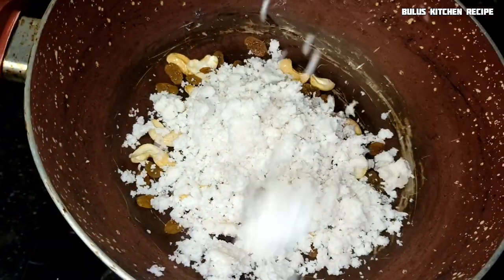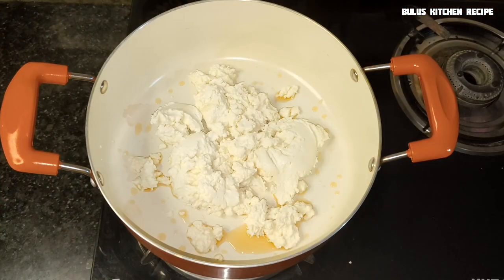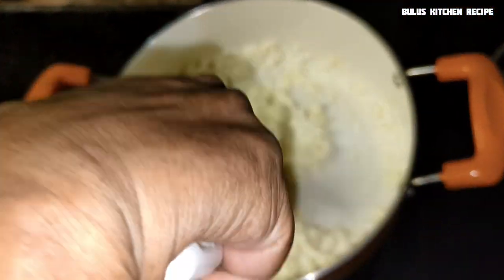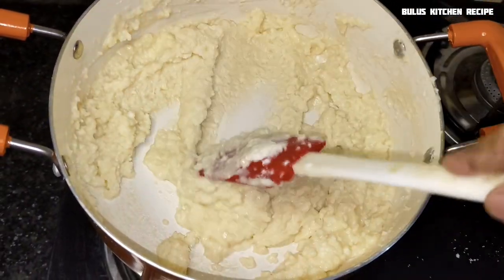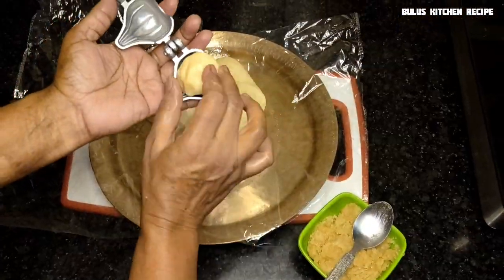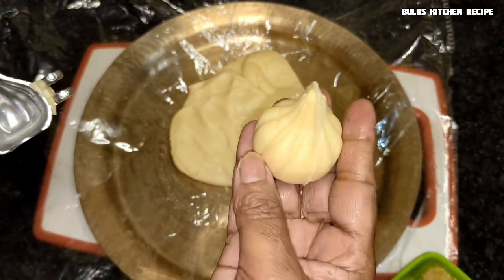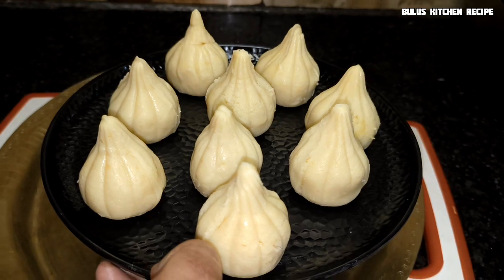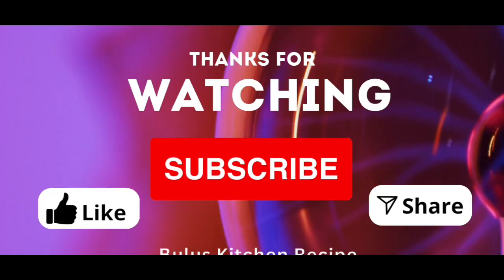Paneer Mithai Paneer aur Dudh se banai Tasty Mithai Recipe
↗️      Kam samay mein Poha Banane ka aasan tarika Poha Recipe

↗️       अरबी मसाला कढी
            Taro Root Curry Recipe

↗️      Ash Gourd Fry Recipe
           कुम्हड़ा की चटपटी सब्जी

↗️      Masala Chole Recipe Assamese Daily Recipes

↗️     idliii Recipe Sawal Ka Pitha Recipe

↗️      Sponge Gourd Curry Toorai Ki bharta Toori Ki Sabji

↗️       Tomato Star Fruit Fish Curry Assamse Daily Recipes